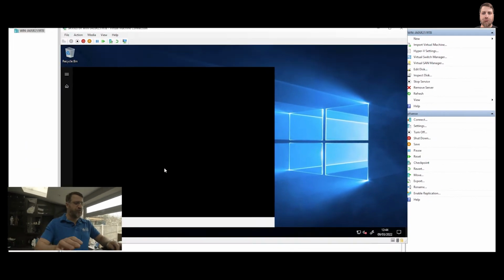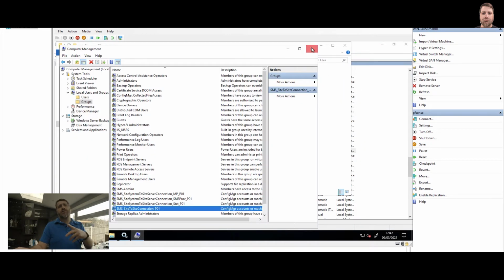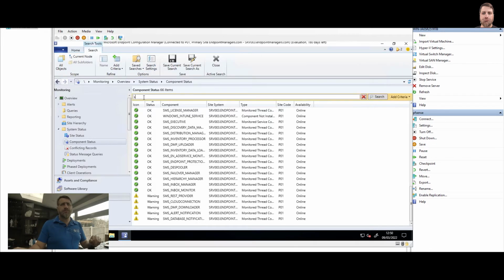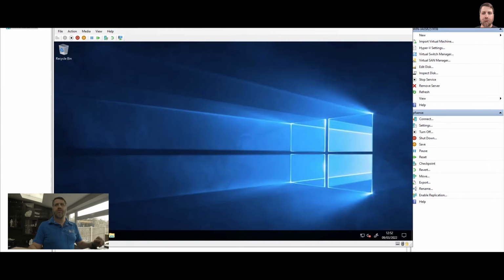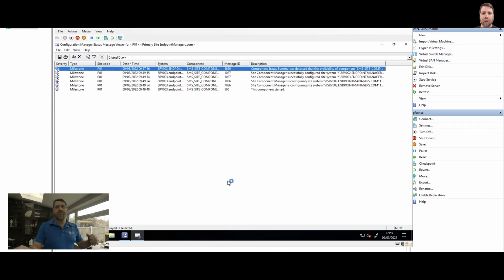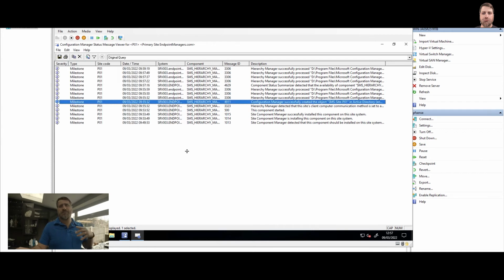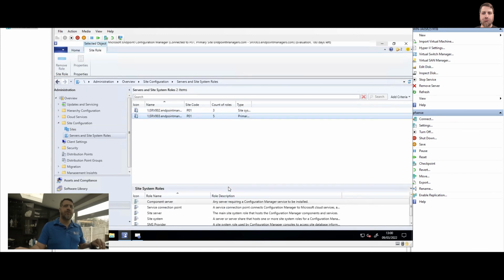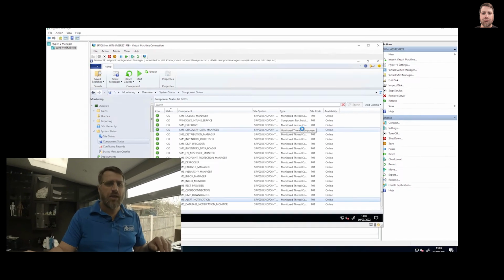Validating Configuration Manager Installation - Episode #14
In this video Raphael will validate if the installation of Microsoft Endpoint Configuration Manager was successful or not.

Raphael